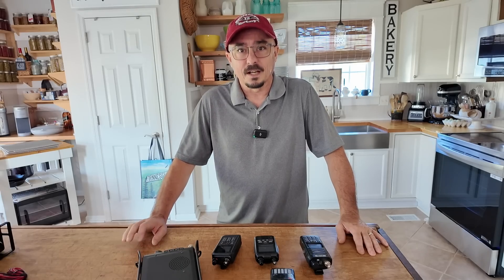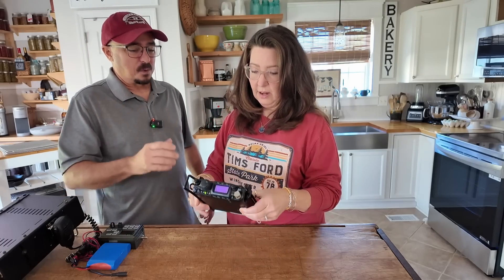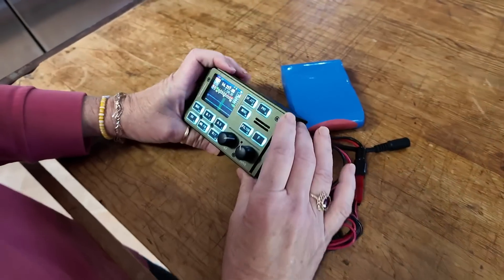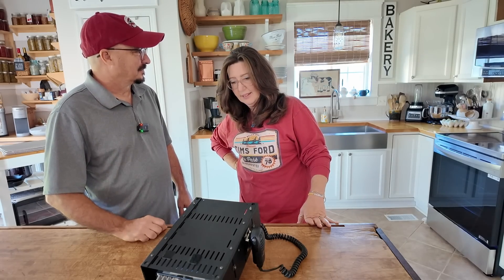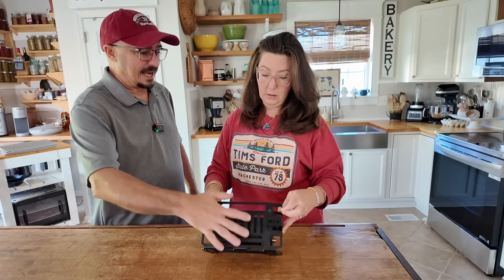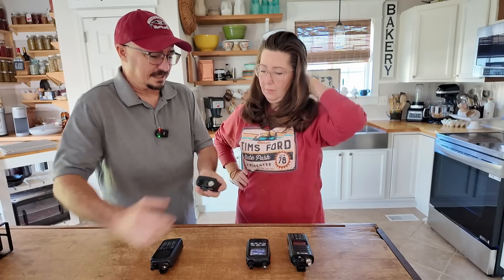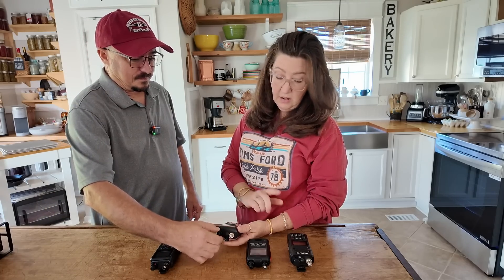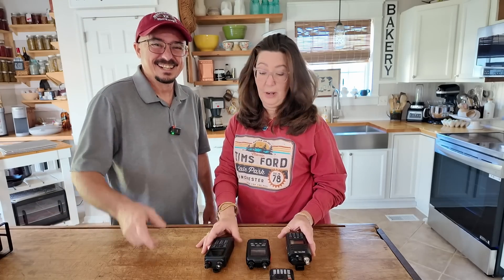I can't believe I did this!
I told my wife how much I spent on radios. She didn't take it well.